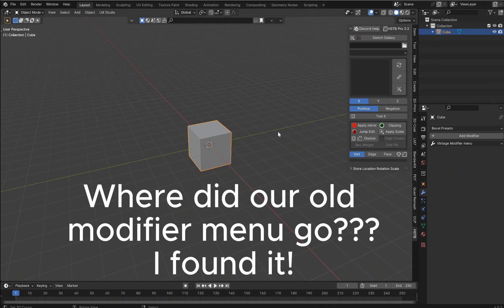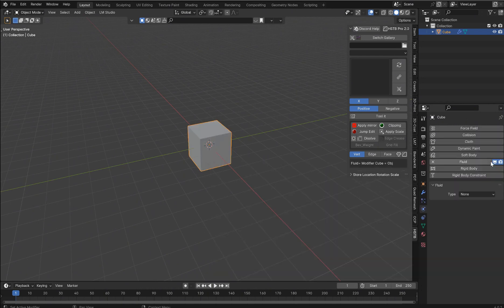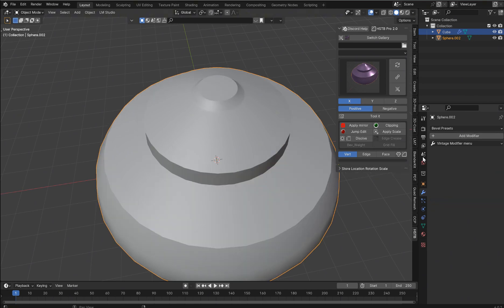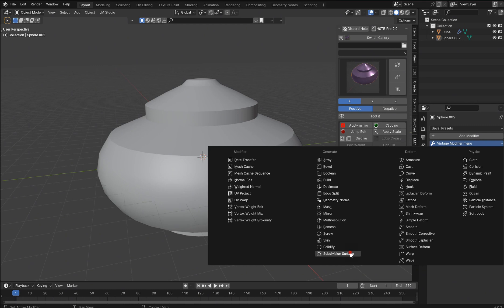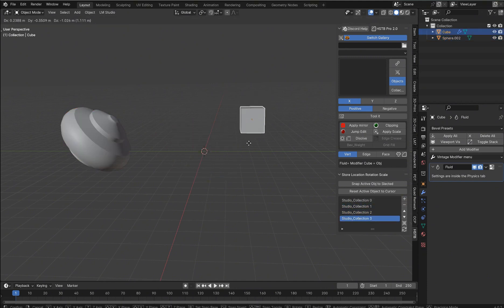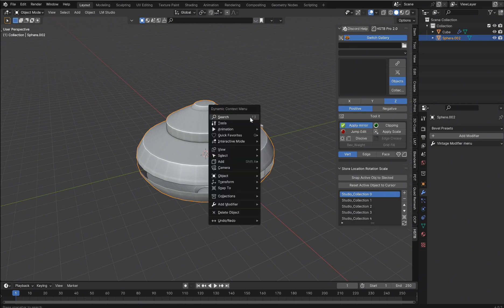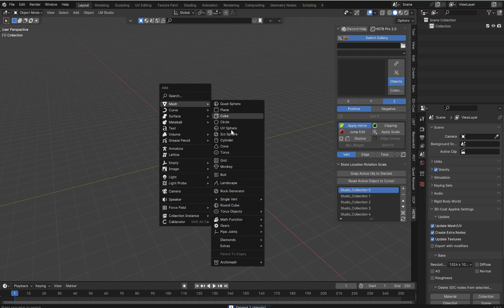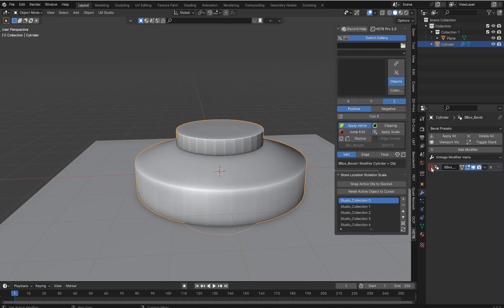Why did the Blender devs do this?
Don't worry I got your Vintage menu here FREE
Actually, I made the vintage menu for everyone...

Mentioned & important links:

My add-ons found on Blender Market